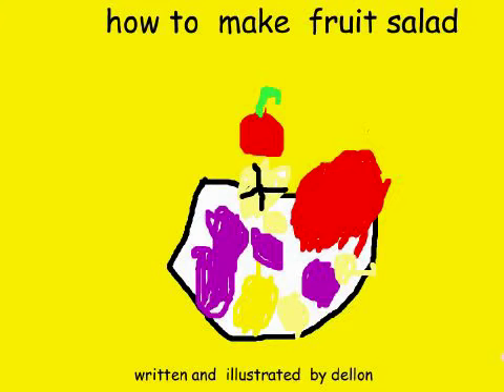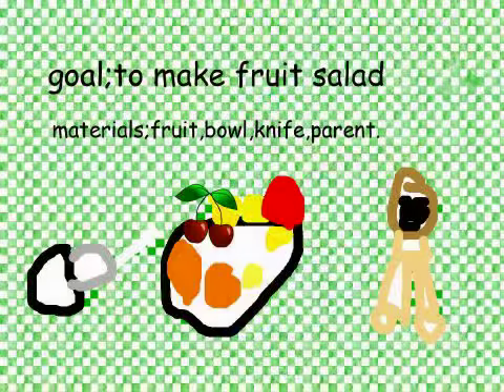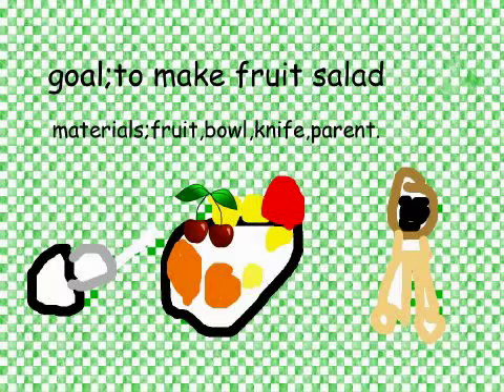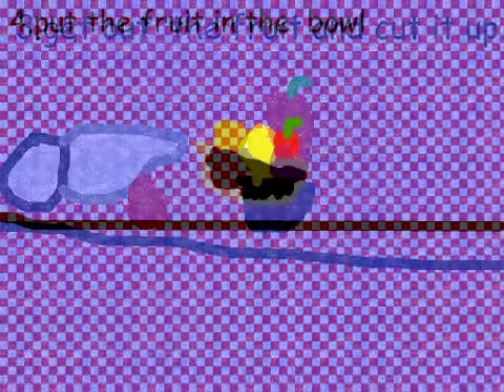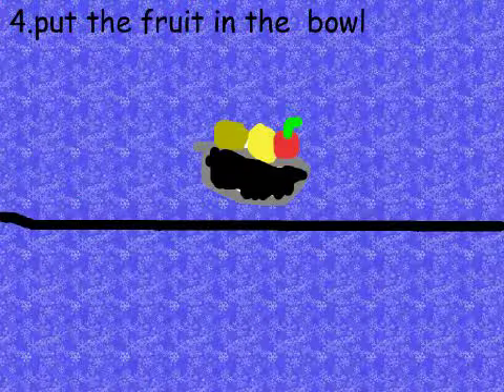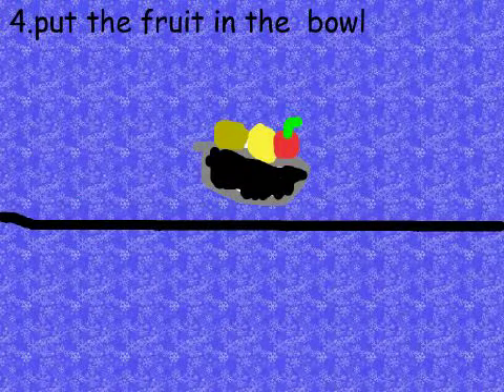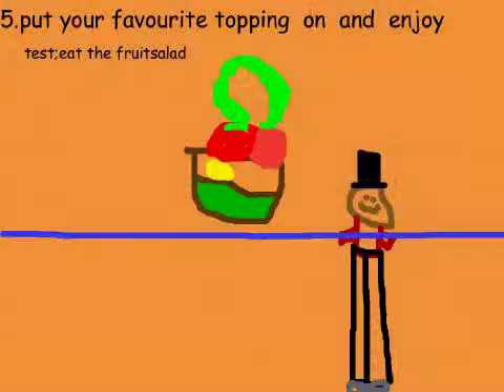How to make fruit salad